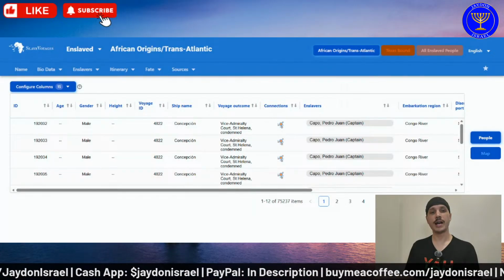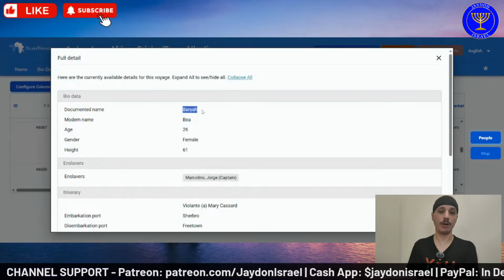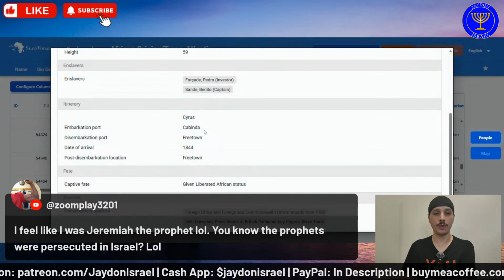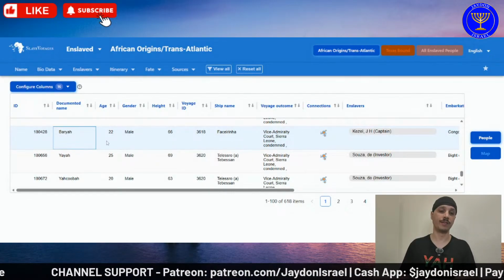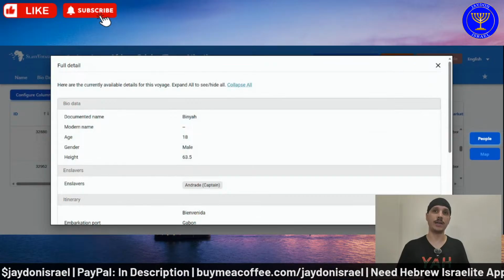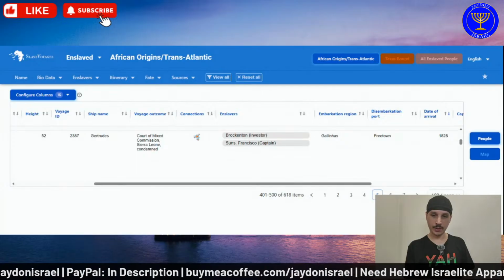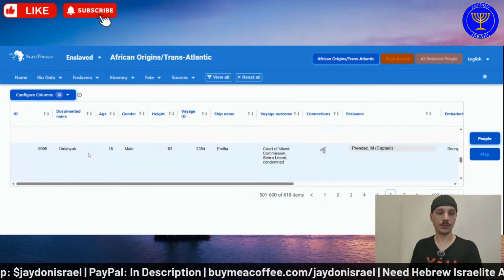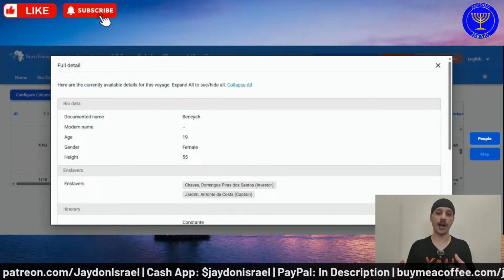Our Ancestors in Africa Had Hebrew Names! | Examining the Evidence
* In this livestream, we carefully examine African name records containing ‘Yah’ and walk through the evidence together—letting the patterns speak for themselves.

➡️ Documentary - Israelite Roots: How People of the Bible were Whitewashed from Black to White - Ancient Evidence

Christianity Lied To Us | Christianity Lies Exposed

"This channel is for all Hebrew Israelites scattered throughout the world and for all people. Together, let's glorify our King! Praise Yahuah/Yahowah/Yahawah/Yahweh (YHWH) in Yahawashi/Yeshua/Yahusha Hamashiach (Jesus Christ)."